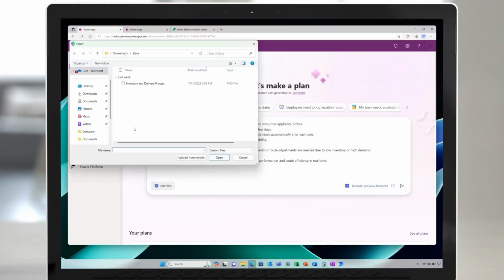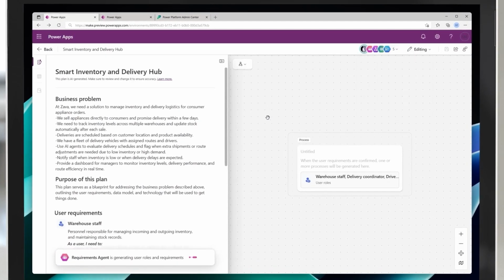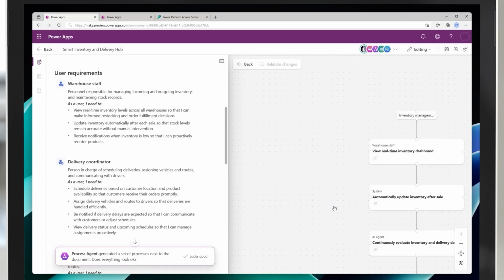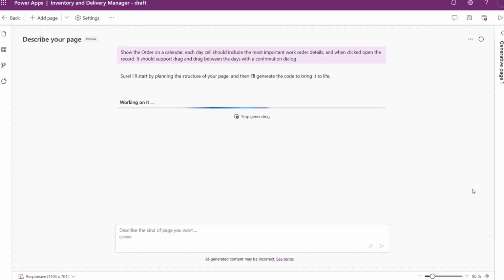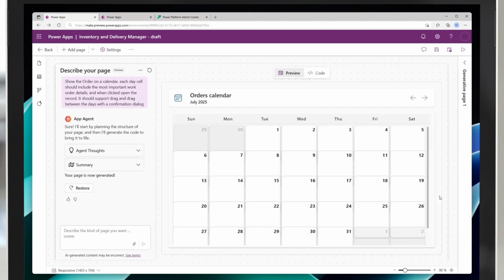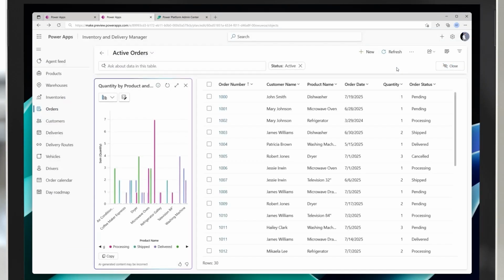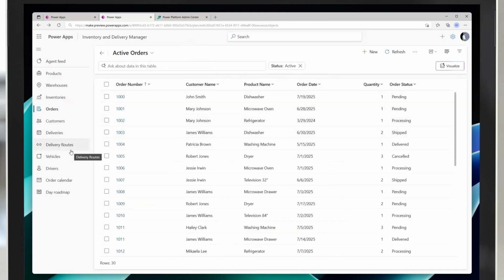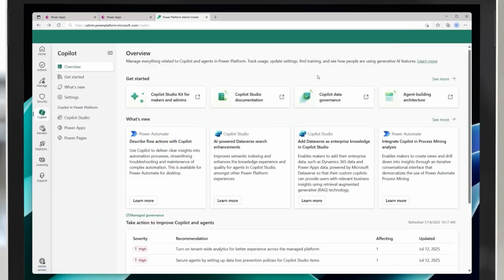What’s New in Power Apps 2025? Find Out!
Power Apps 2025 is a new generation of intelligent Microsoft tools for creating business applications.
Smart agents help design processes, build apps, and analyze data in real time.

💡 Key capabilities:
• AI-driven process automation
• No-code app creation
• Interactive previews and rapid testing
• Enhanced governance and security

Discover how Power Apps 2025 is transforming the way businesses work.
Timestamps:
0:00 Overview
0:12 2025 Release Overview
0:27 Planning and Process Design
1:06 App Building with AI Agents
1:49 Data Exploration and Dashboards
2:17 Real-Time Agent Feed and Tracking
2:40 Field Technician Productivity
2:54 Copilot Hub for Governance and Security

👨‍💼OntargIT is a consulting group focused on deployment and support of innovative Microsoft Cloud applications for businesses based on Microsoft Dynamics 365 (ERP & CRM) and Power Platform.